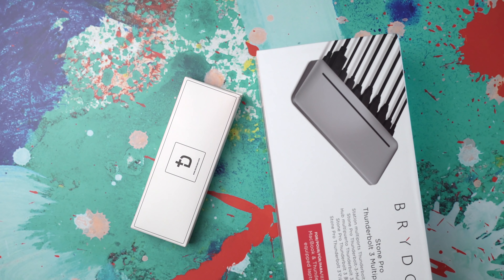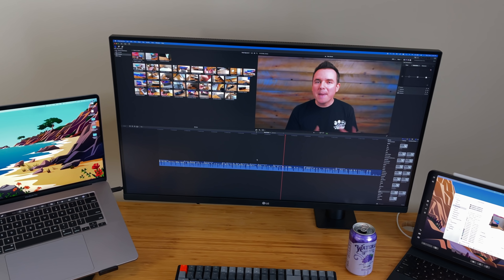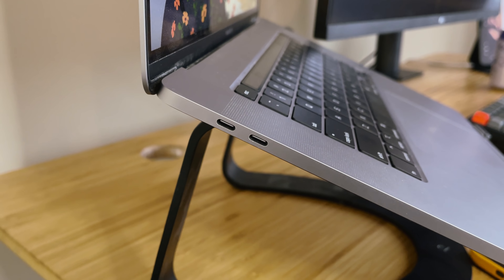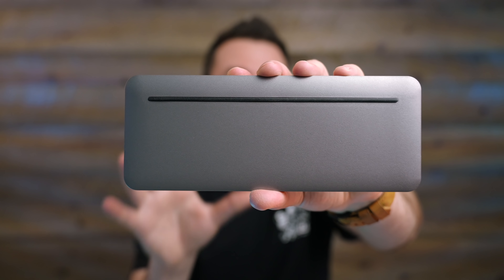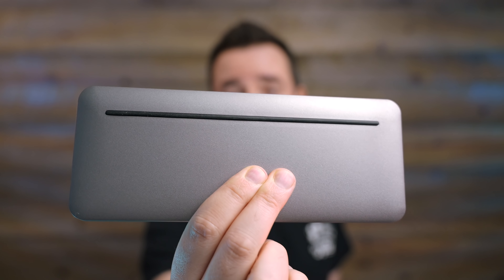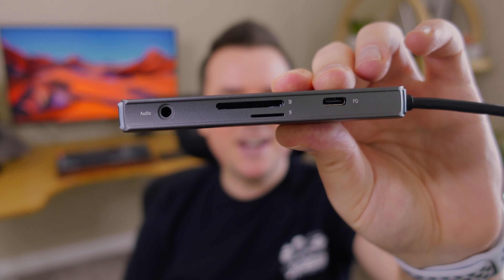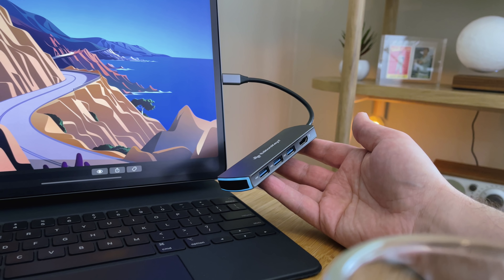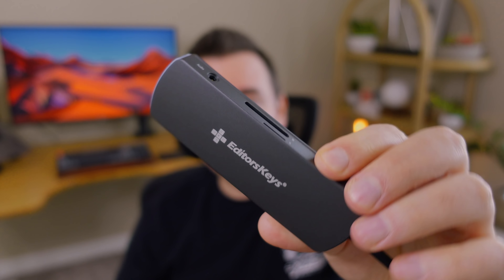Should You Buy These New Mac Docks/Hubs?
I had some Mac hubs/docks laying around and decided to try them out and let you guys know what I think. One is more of a "pro" dock with lots of ports and a couple others are more budget friendly (and have some features you've never seen before).